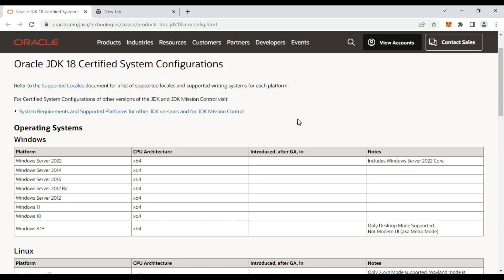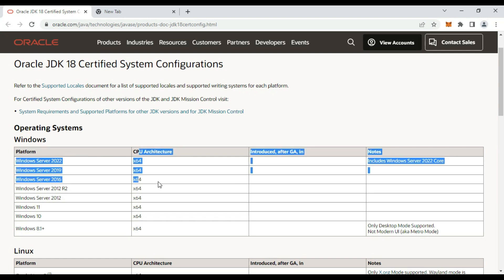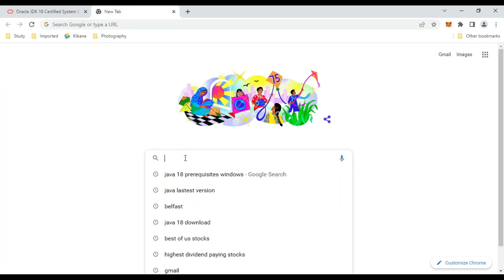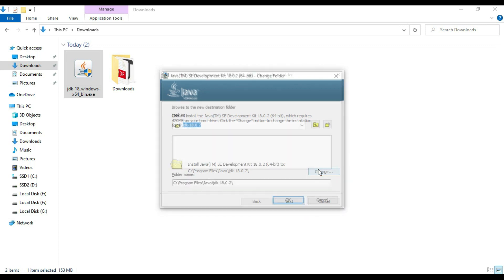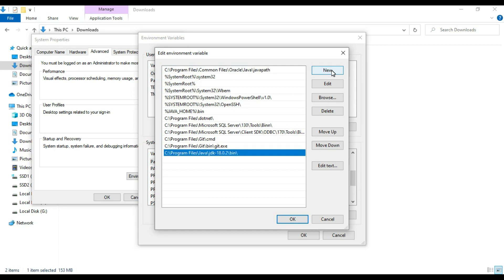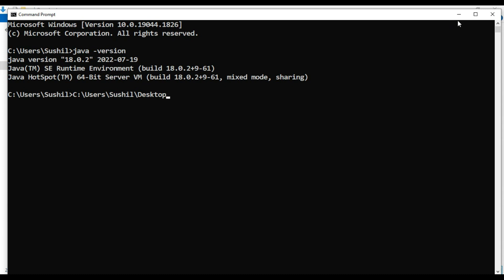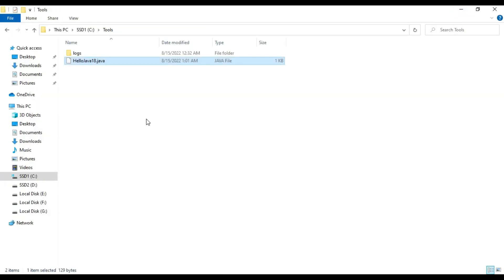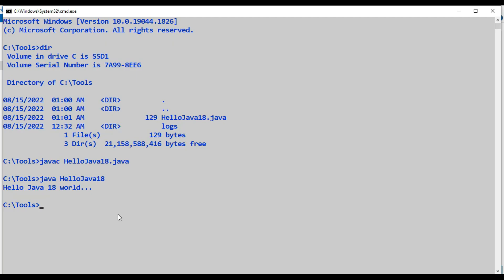How To Install and Configure Java 18.0.2 on Windows in 7 Minutes.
Hello Everyone!!!  Today in this video we will learn how to install and configure Java JDK 18.0.2 on Windows 10 released on July 2022, starting with download Java JDK 18.0.2 having inbuild JRE, then install on Windows 10. Then we will see how to set the JDK path & JAVA_HOME under the Environment Variables section on Windows 10. After this we will run sample Java program to verify installation.
Step 1: How to Download Java 18.0.2
Select Operating System tab as windows.
Find and click on the x64 Installer of JDK,  download link right for your windows system.
It will download installer file and saved on download section of your disk.

Click to run the downloaded installer file
Just follow steps in the Installer window

Step 3: verification of installer JDK 18 and running sample java program.
Open command prompt, type javac version
to compile and run
javac  filename.java to compile and java filename to run

Production Credits:

Edited by: Simplifying Tech
Edited with Tool : Filmora 10
Produced by: Simplifying Tech